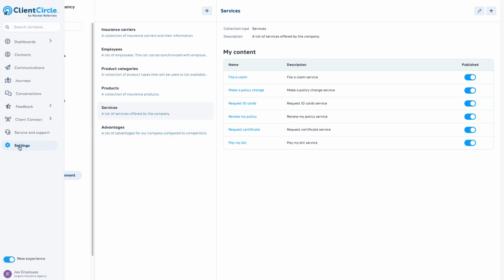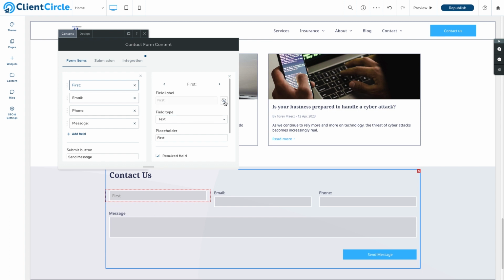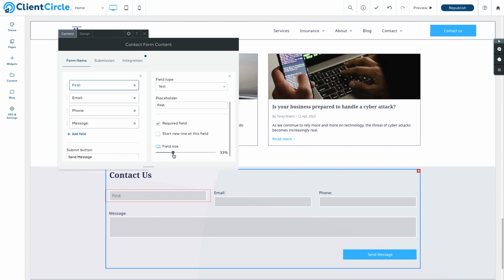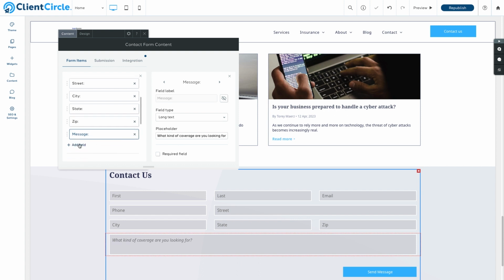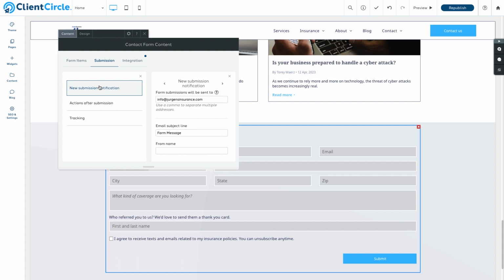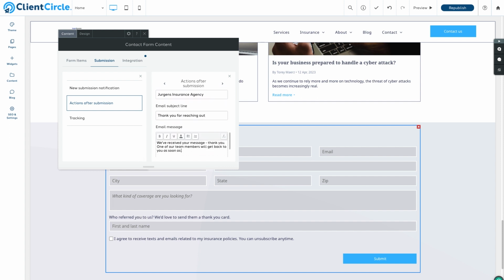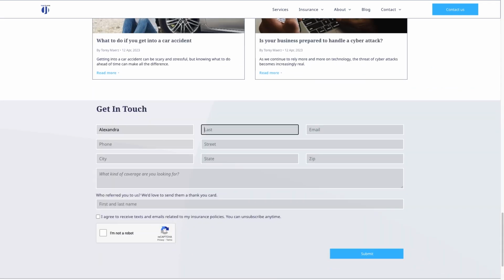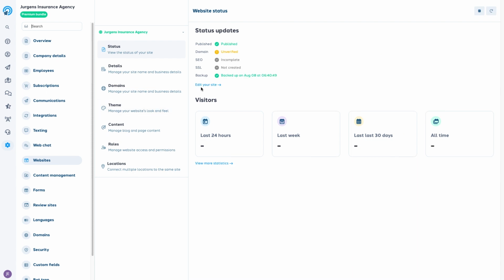Create and customize insurance website forms with ClientCircle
Collect the details you need to create seamless experiences for your clients, prospects and employees with custom forms.

Form responses can connect to our sophisticated relationship management tool, Journeys, to kick off custom campaigns.

At ClientCircle, we build software that helps you grow your agency. Our tools integrate seamlessly into your management system to help you build meaningful and long-lasting relationships with clients, convert more prospects and grow your business.

ClientCircle. Happier clients, more sales. Made for insurance.